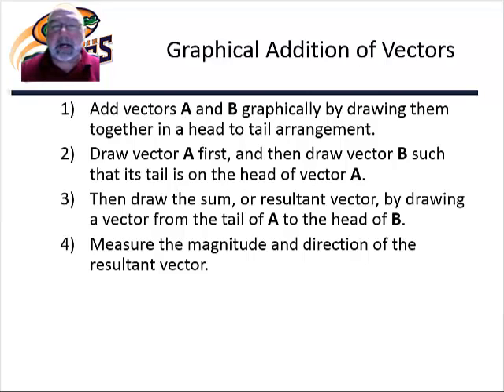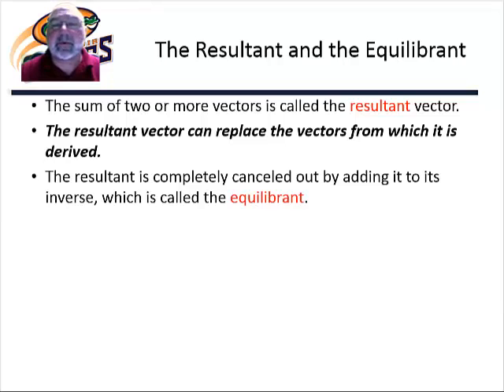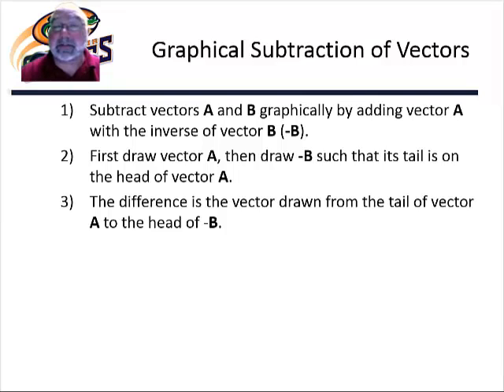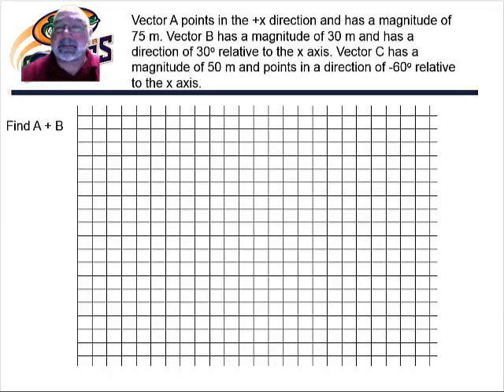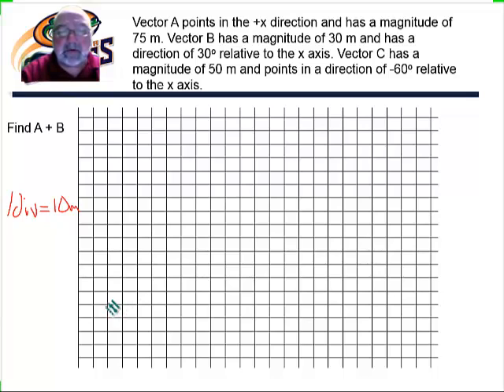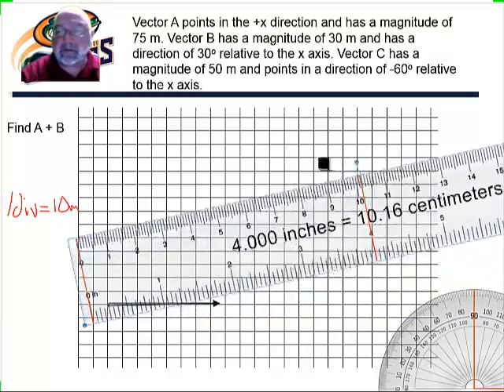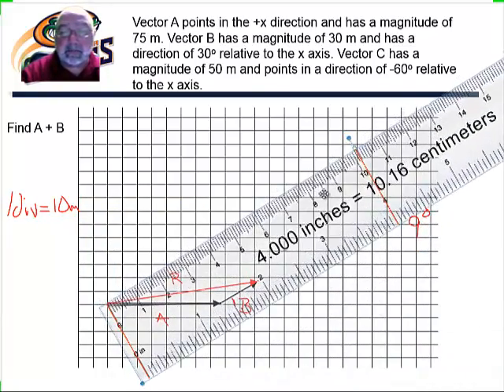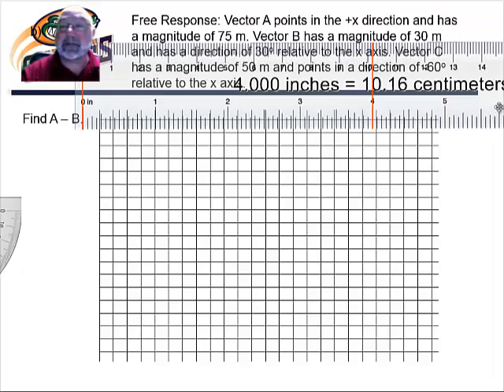Graphical Addition of Vectors